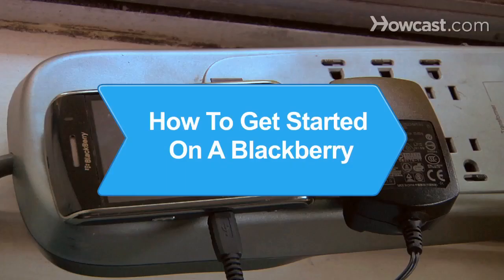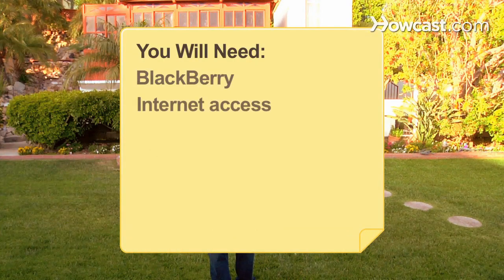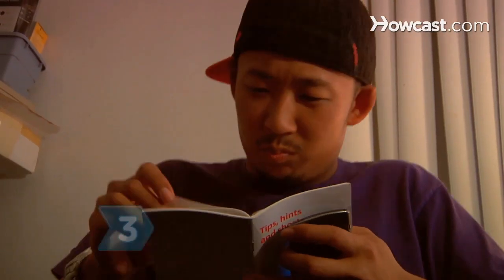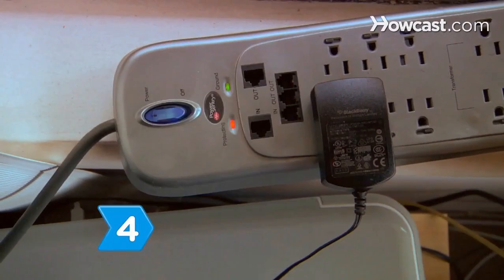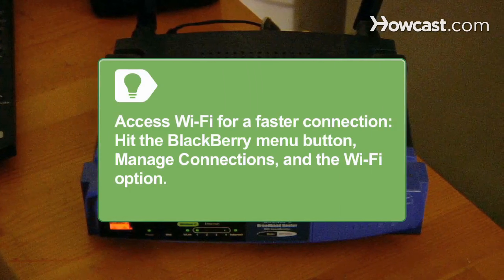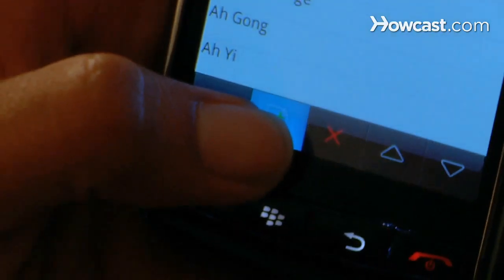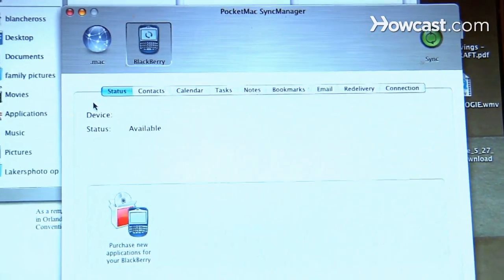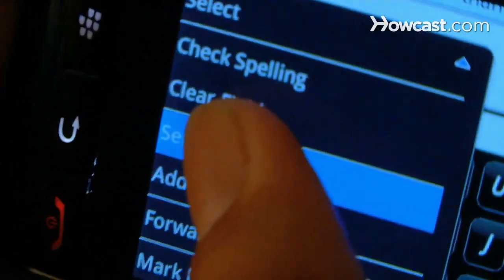How to Get Started on a BlackBerry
You finally got a BlackBerry! Now what the heck do you do with it?

Step 1: Install the desktop software
Install the BlackBerry Desktop Software that comes with your new gadget onto your computer so you can synchronize it with your BlackBerry.

Step 2: Charge your BlackBerry
Charge your BlackBerry with the charger that came with it.

Step 3: Know the layout
Familiarize yourself with the device by referring to the page in your manual that identifies each button on the face of your BlackBerry. Read the instructions for using the trackball, keyboard, microphone, notification LED, and USB port.

Step 4: Enable wireless internet
Once the battery is charged, turn on your BlackBerry and go to the main menu. Using your cell-phone provider's service, you can start using the internet immediately by clicking the Browser icon.

Tip
Accessing a surrounding Wi-Fi network can speed up your connection. To do this, hit the BlackBerry menu button and click Manage Connections. Then hit the Wi-Fi option. You'll know it's on when you see a check mark, the red X has turn into a white line, and it says "on."

Step 5: Set up address book
Set up your address book by clicking on it and then clicking "New Contact." After you have filled in the information, save.

Step 6: Set up e-mail
Sync an e-mail account with your BlackBerry using the BlackBerry desktop software or PocketMac. Follow the on-screen instructions to sync an existing account.

Step 7: Send a message
Send a text message or e-mail by rolling the trackball to messages. Choose whether the message will be a text or picture message, or an e-mail. Type the message, choose a recipient, and hit "Send."

Step 8: Browse the web
To start browsing the web, use the trackball to go to the applications menu. Click the Browser icon. If your browser isn't working, make sure the wireless is enabled.

Did you know? The first BlackBerry ran on one AA battery.